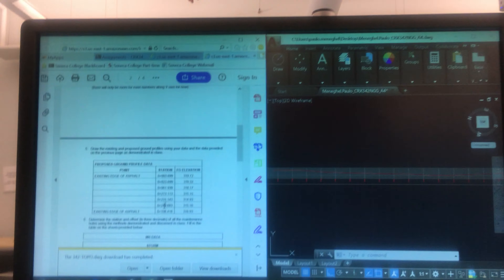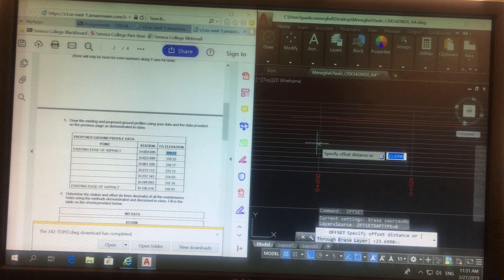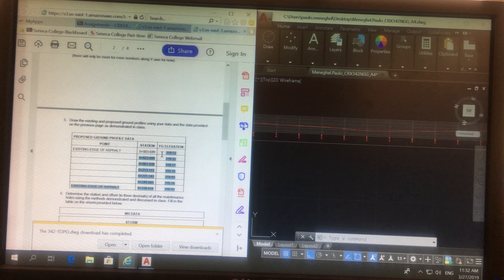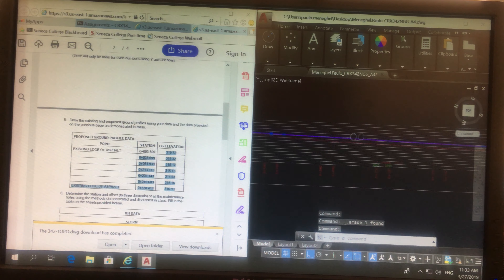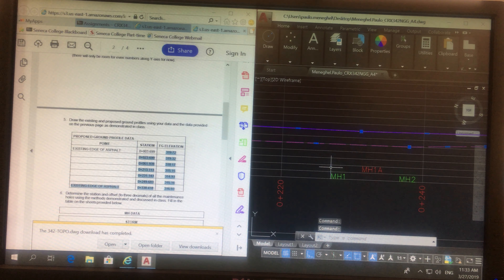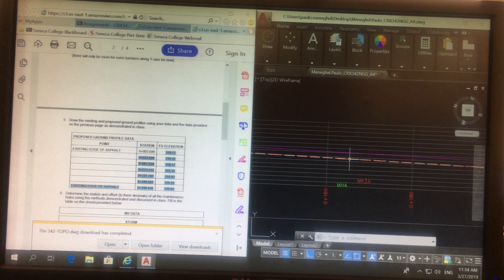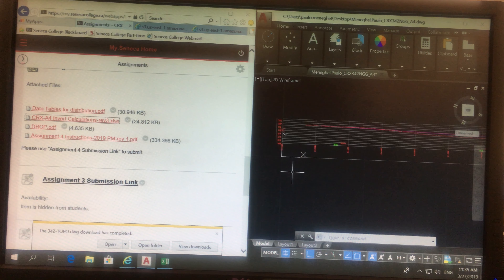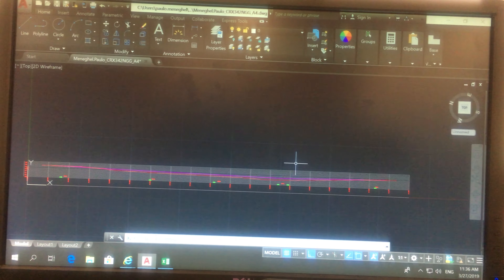Assignment 4 Week 1 Pt 2